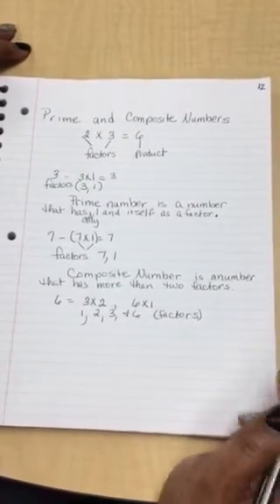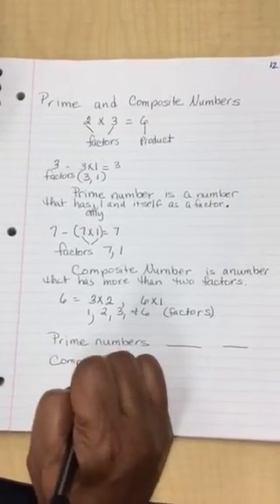Prime and Composite